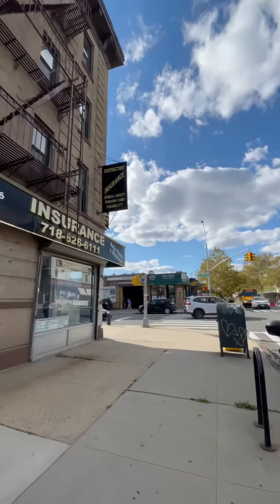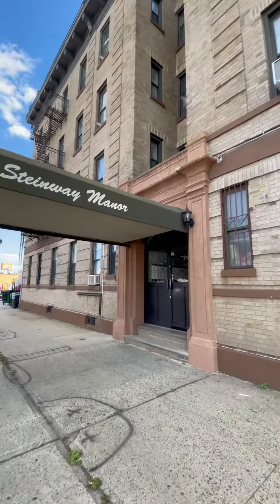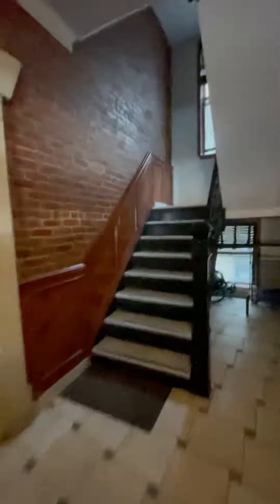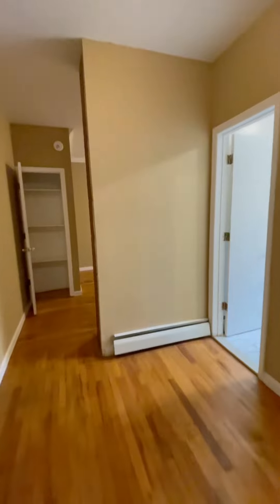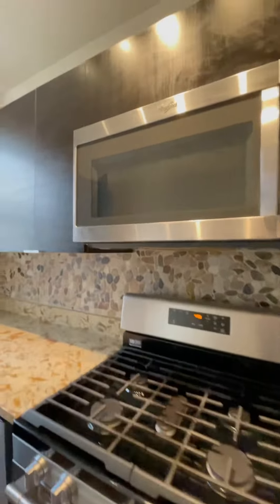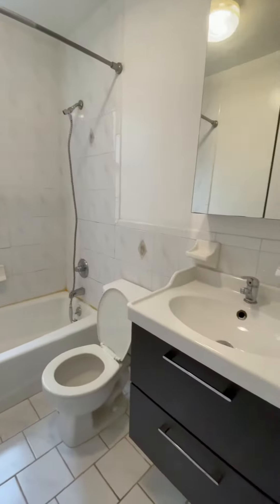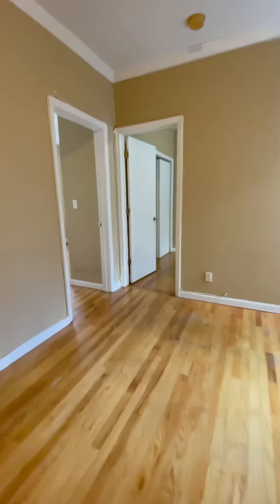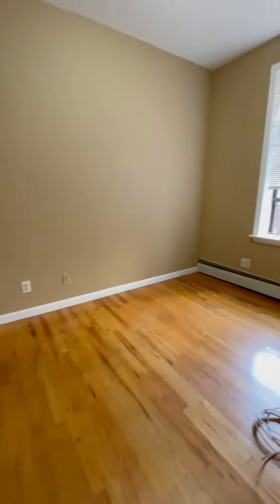40-04 36th Avenue - 3A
2 bedroom Apartment- 3rd FL walk-up